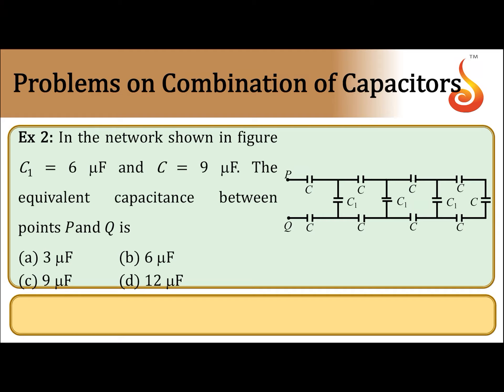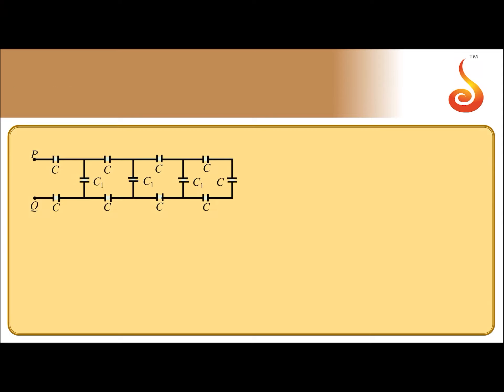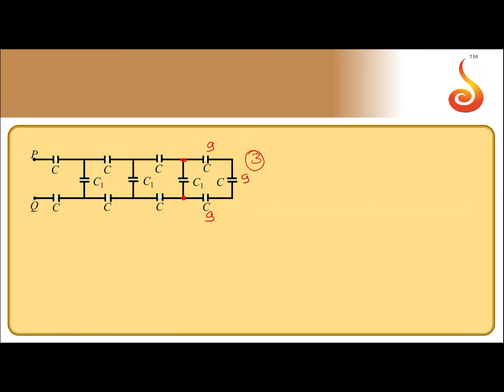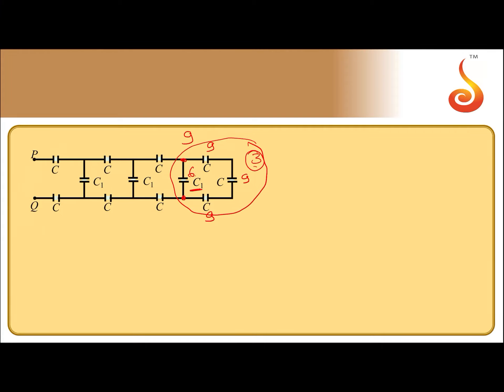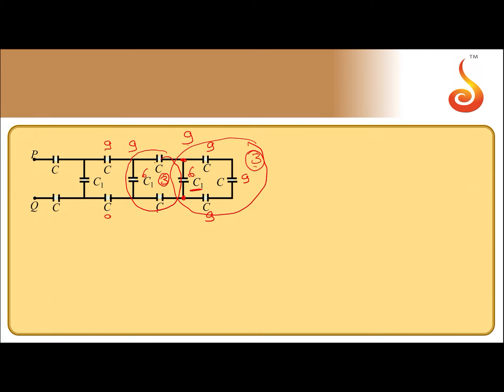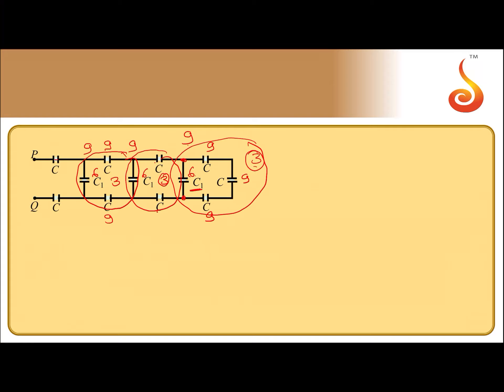PU 2 | NEET S1 | Physics | Capacitors | Lecture 02 | Slide 14 | EX 2 - Combination of Capacitors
Welcome to Concept Videos for NEET! This slide will explain Capacitors. We will focus on Example 2 of Combination of Capacitors. We are sure you will have an effective learning experience.